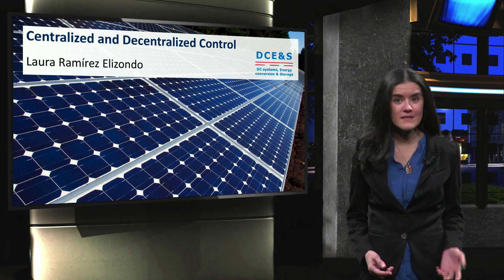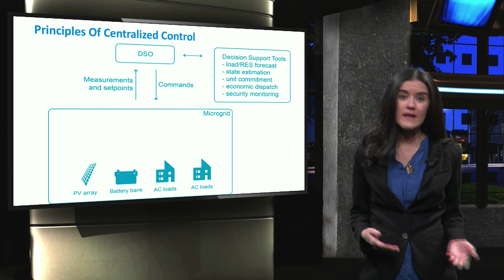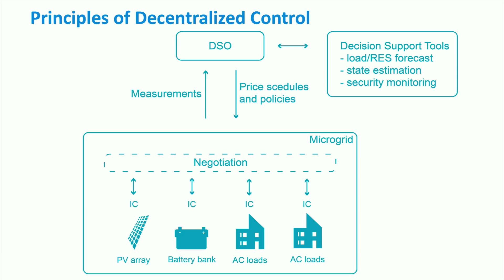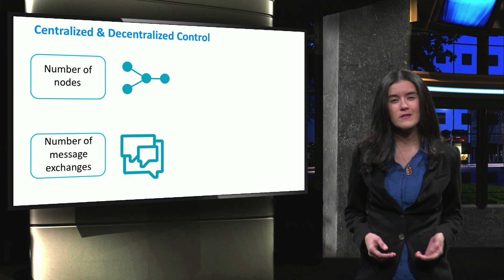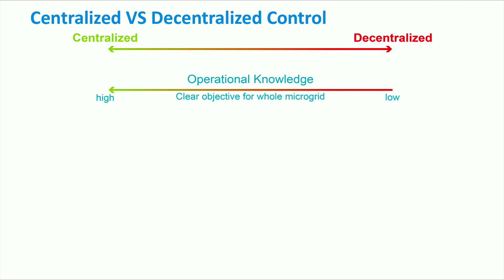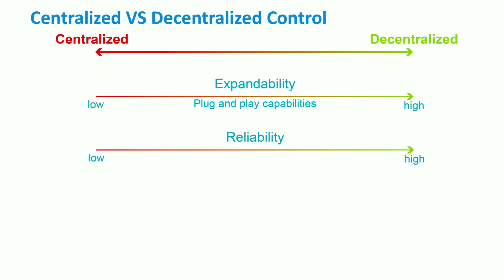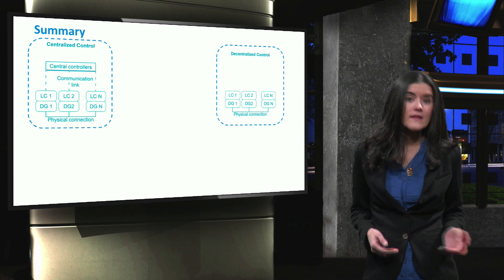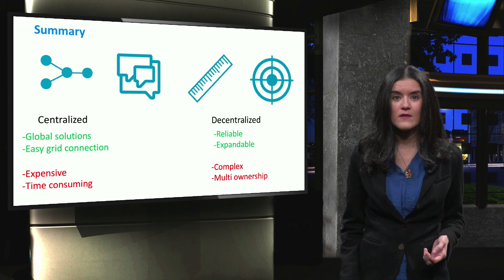PV4x_2018_Week_5_5-3_Centralized_and_decentralized_control-video